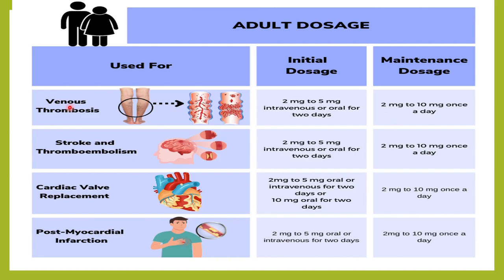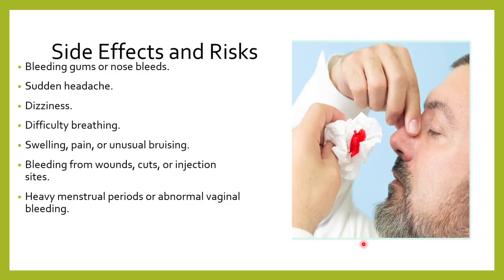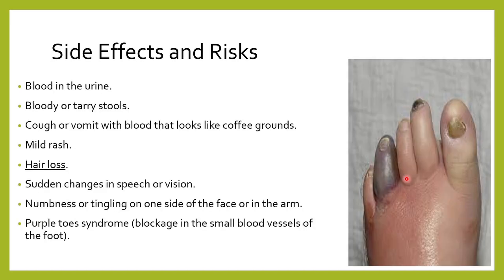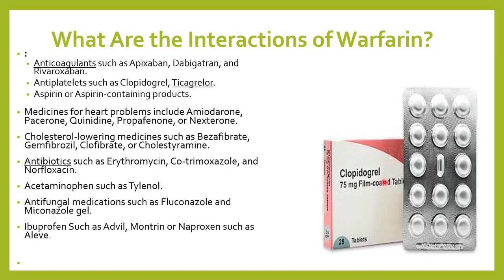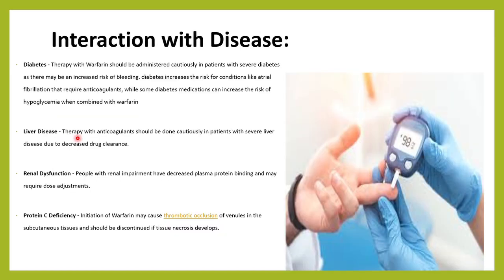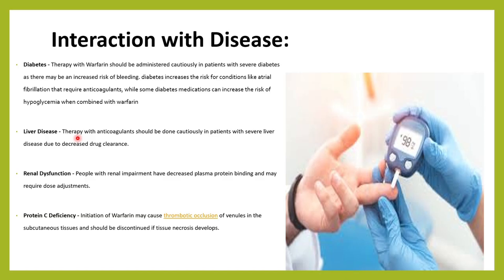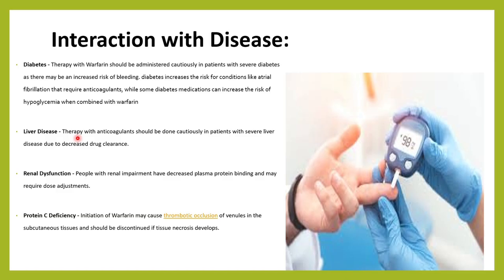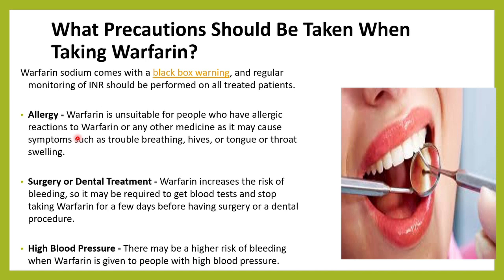WARFARIN DOSAGE DRUG INTERACTION SIDE EFFECTS PRECAUTIONS PT INR TESTING AND WARFARIN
Warfarin is an anticoagulant (blood thinner) medication used to prevent and treat blood clots. It is known by brand names such as Coumadin and Jantoven.
Key Uses
Warfarin is prescribed for individuals at risk of developing dangerous blood clots, which can lead to serious conditions such as:
Deep vein thrombosis (DVT): Blood clots in the legs.
Pulmonary embolism (PE): Blood clots in the lungs.
Stroke and heart attack: Caused by blood clots blocking blood vessels in the brain or heart.
Atrial fibrillation (an irregular heartbeat): A condition that increases the risk of stroke due to clot formation in the heart.
Prosthetic heart valves: To prevent clots from forming on artificial heart valves.
Warfarin is a vitamin K antagonist. It works by inhibiting the synthesis of vitamin K-dependent clotting factors (specifically factors II, VII, IX, and X) in the liver, which are necessary for the blood to clot properly. This action slows down the clotting process, making the blood flow through veins more easily and less likely to form dangerous clots. It does not dissolve existing clots but prevents them from growing larger or new ones from forming.
Important Considerations
Monitoring: Regular blood tests, specifically the International Normalized Ratio (INR), are essential to monitor how quickly the blood clots and ensure the correct dosage. The dose is adjusted based on these test results.
Diet and Interactions:
Vitamin K: Foods rich in vitamin K, such as dark leafy green vegetables, can affect how warfarin works. It is crucial to eat a consistent amount of these foods and avoid sudden dietary changes without consulting a doctor.
Medications and Supplements: Many prescription and over-the-counter medicines, vitamins, herbal products, and supplements can interact with warfarin. Always inform your healthcare provider about all current medications.
Alcohol: Both warfarin and alcohol can increase the risk of bleeding; it is best to limit alcohol intake.
Bleeding Risk: The main side effect is an increased risk of severe or fatal bleeding. Signs of bleeding (e.g., unusual bruising, bleeding gums, blood in urine or stools, severe headaches) should be reported to a doctor immediately.
Warfarin must be taken exactly as prescribed, typically once daily at the same time. Missing a dose or doubling a dose can affect blood test results and be detrimental to health. What do I need to know about taking warfarin?
Other instructions for taking warfarin include:

Take your dose of warfarin once a day at the same time of day.
Take warfarin before or after eating.
If you forget to take your dose and remember within eight hours of the time you were supposed to take your dose, take it. If it’s past eight hours, wait until the next day and take only the prescribed dose for that day. Don’t take a double dose.
If you forget to take your warfarin two or more days in a row, call your healthcare provider. They may need to change your dose. (Never change the dose yourself without calling your provider first.)
How long will I need warfarin?
You’ll need warfarin as long as you’re at risk of a blood clot that can harm you. Keep taking warfarin as long as your provider prescribes it. Never stop taking warfarin on your own without talking to your providerBenefits of warfarin include:

Providers have decades of experience using it to treat and prevent blood clots.
It has a low cost compared to newer alternatives.
It comes in a tablet form you can take at home.
You only need to take it once a day.
Providers can reverse its effects if necessary.What are the side effects of warfarin?
Bleeding is the most common side effect of warfarin. It can appear as any of several different symptoms. Call your provider if you notice any of the following signs of bleeding:

Feeling colder, weaker or more tired than usual, or looking pale (symptoms of anemia).
Bleeding from cuts that won’t stop after applying pressure for 10 minutes.
Bleeding from the nose, gums or ears that won’t stop after 10 minutes.
Having a fever or illness that gets worse.
Having menstrual bleeding (period) that’s heavier or lasts longer than normal.
Having reddish or rusty-colored urine (pee).
Passing poop that looks bright red, black or tarry.
Having bruises that appear without reason or become swollen or painful.
Having purplish spots on your skin.
Coughing up blood.
Vomiting blood (which may look like coffee grounds).
Having unusual bleeding from hemorrhoids.
Having unusual pain or swelling, especially in your joints.
Having an unusual headache.
Having pain in your belly.
Experiencing sudden changes in your speech or vision.
Feeling numbness/tingling on one side of your face or in your arm.
Having dizziness.
Having difficulty breathing.